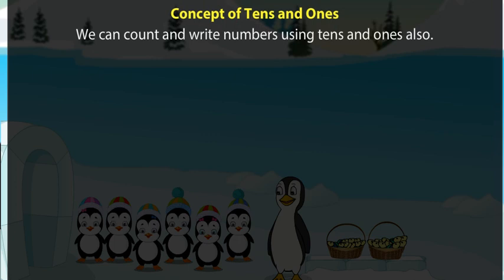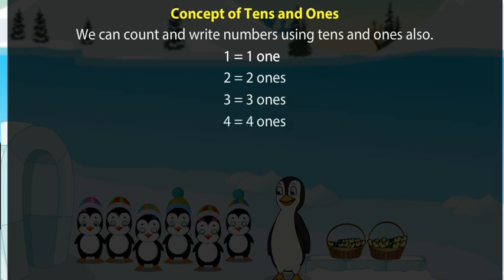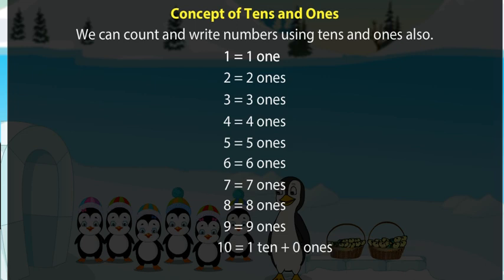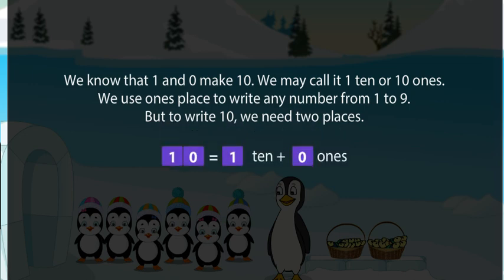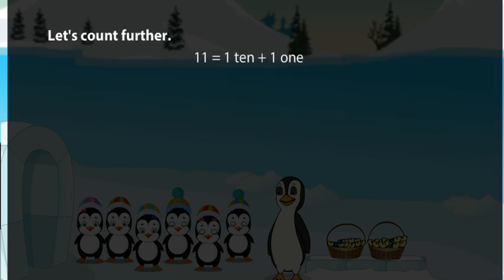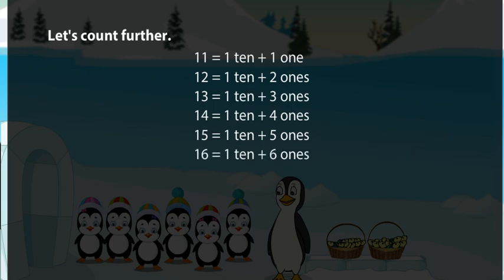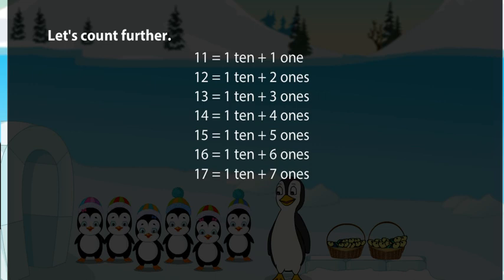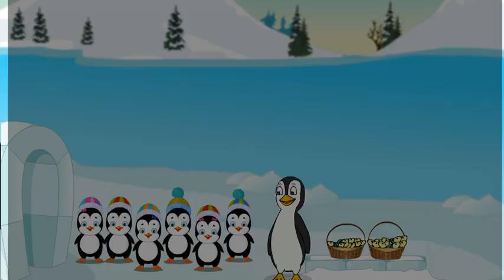Maths 4.1 numbers 10 to 20